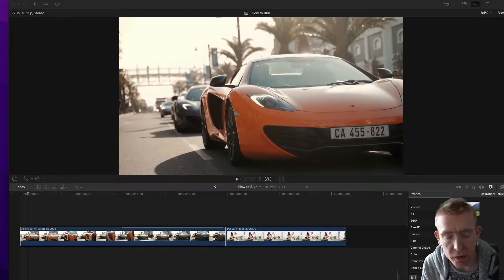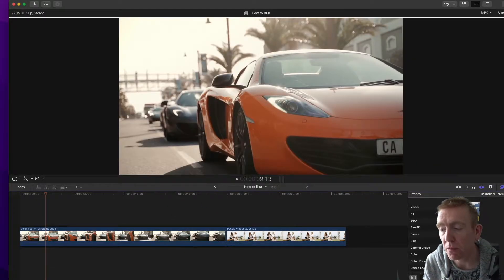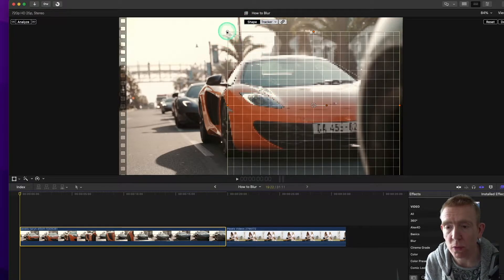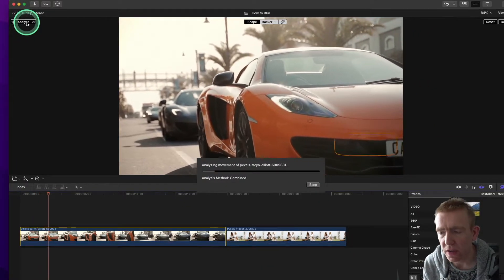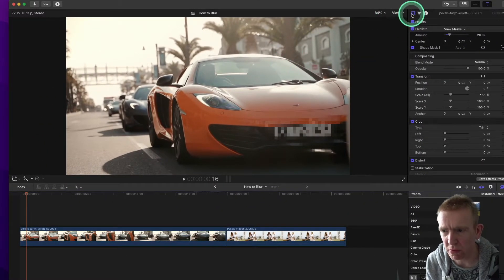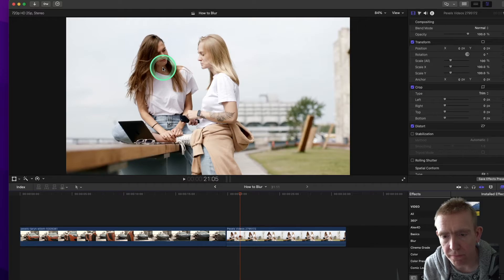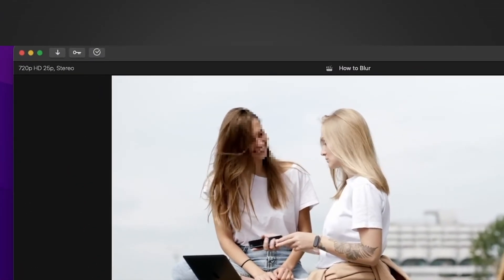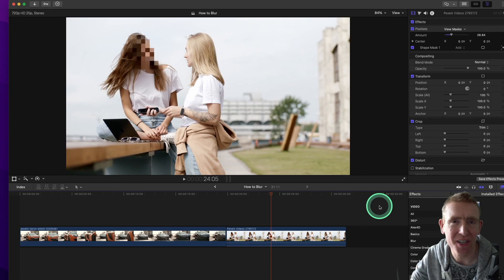How To BLUR with OBJECT TRACKING in Final Cut Pro X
We show how we can BLUR in Final Cut Pro without masking with this FREE EFFECT.  No Plug In Needed!